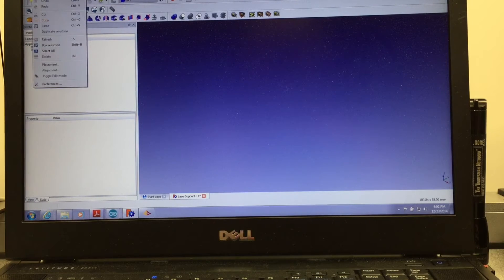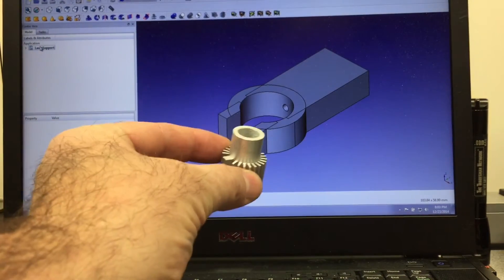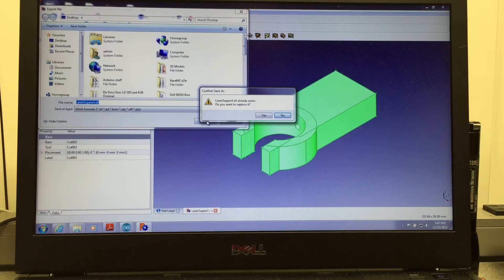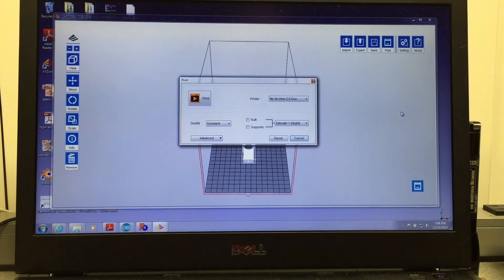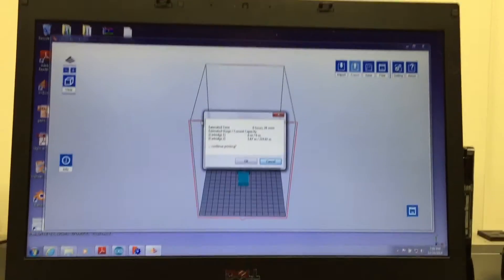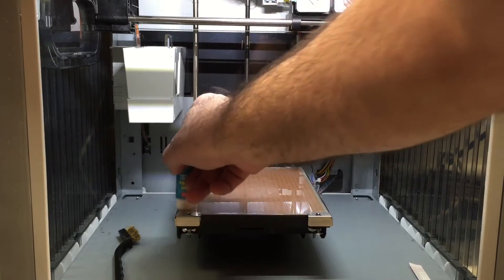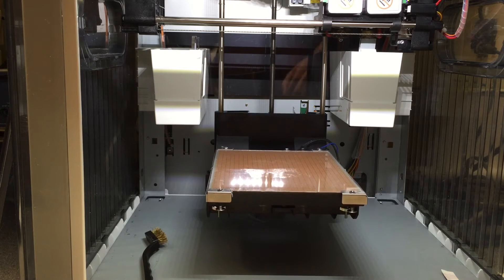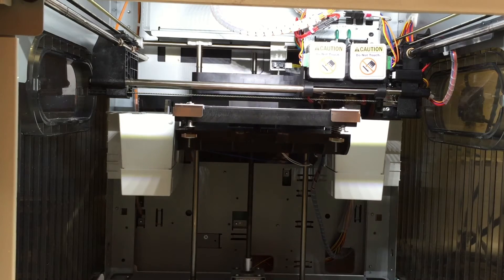FreeCAD and Da Vinci Duo 3D Printing B1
Quick demo using FreeCAD for 3D design and Da Vinci Duo for printing.